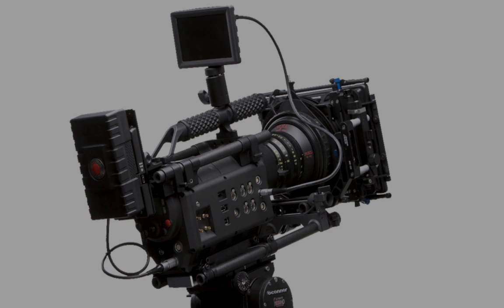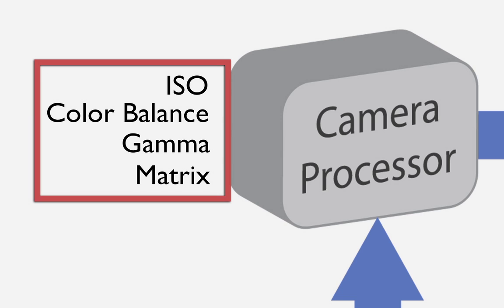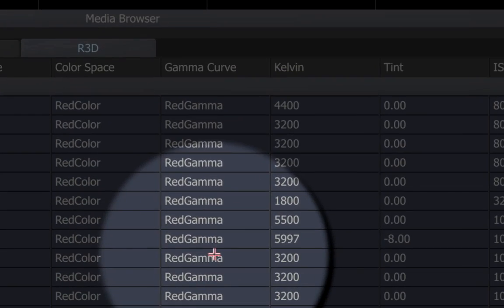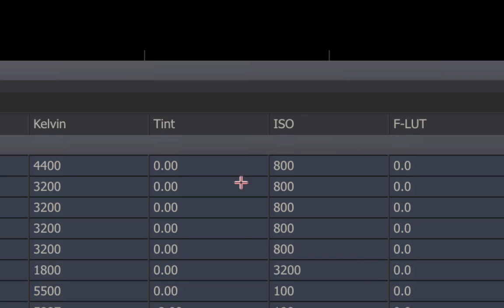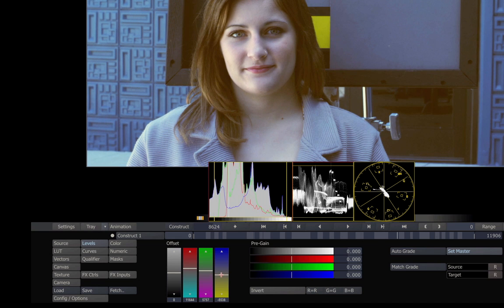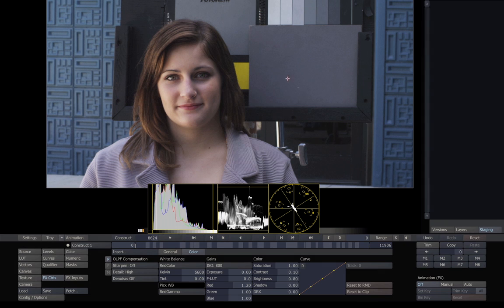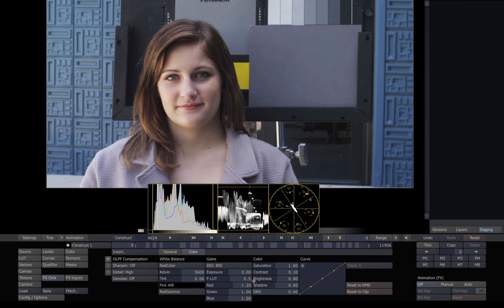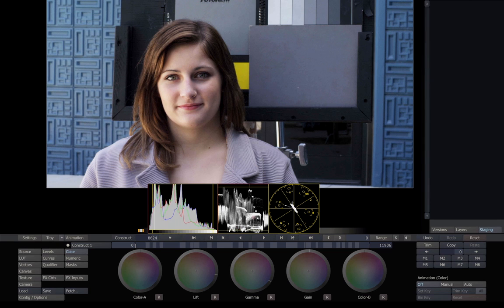The Filmmaker’s Guide to Digital Imaging - RAW video and metadata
This video tutorial covers RAW video and Metadata and is just one of the video tutorials that is included on the companion website for Blain Brown's book "The Filmmaker’s Guide to Digital Imaging for Cinematographers, Digital Imaging Technicians, and Camera Assistants."